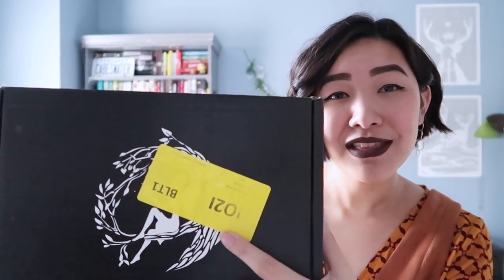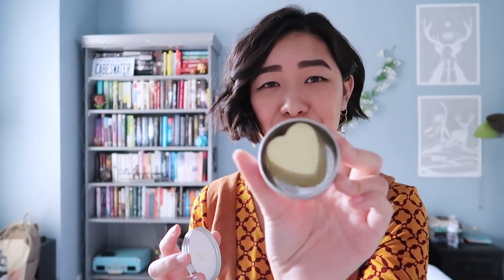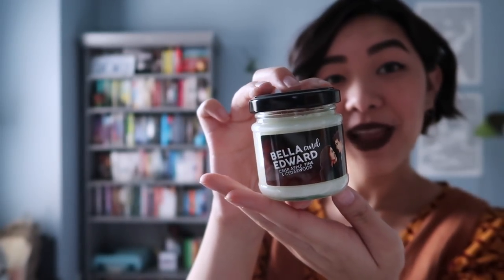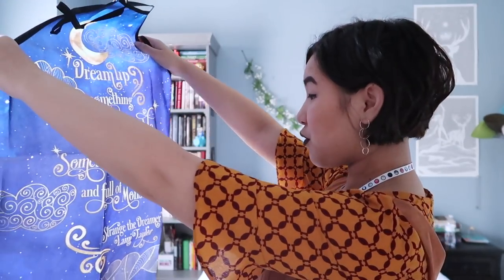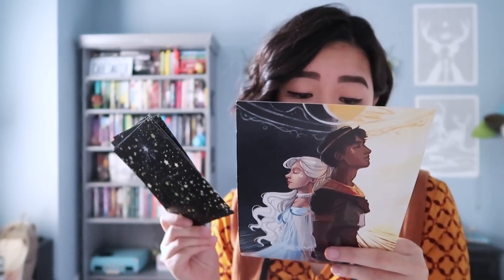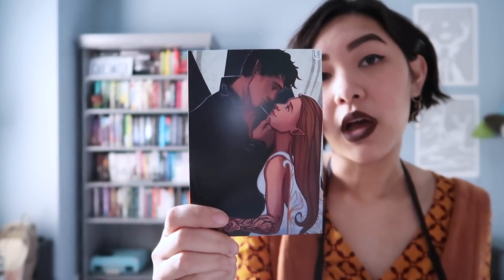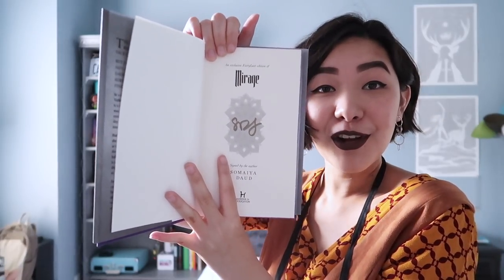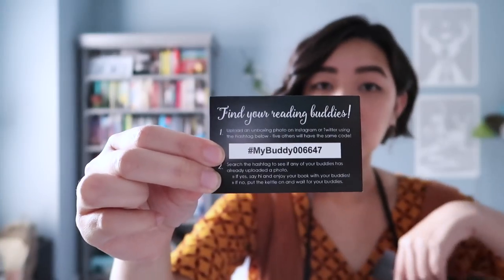✨SEPTEMBER FAIRYLOOT UNBOXING ✨| STARCROSSED SWOONS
another unboxing..more screaming!! WOOH Here's my September unboxing.

d i s s c o u n t  c o d e: